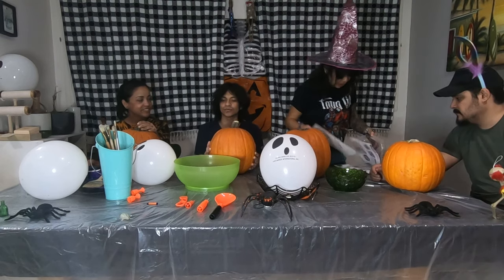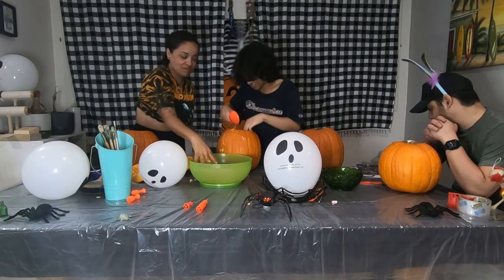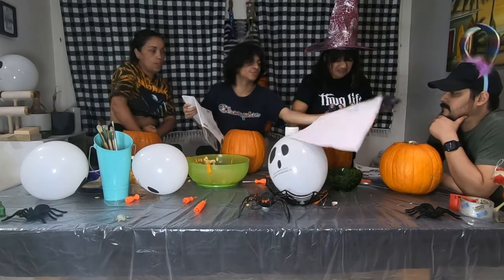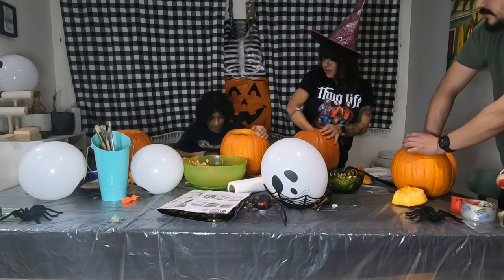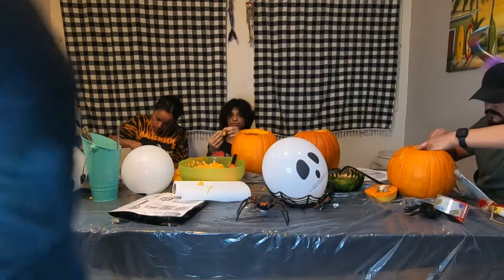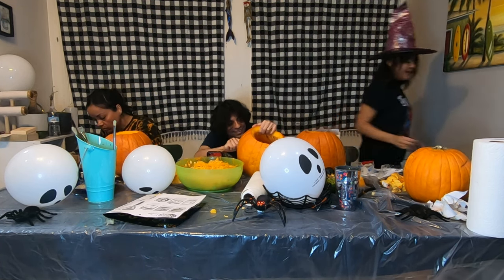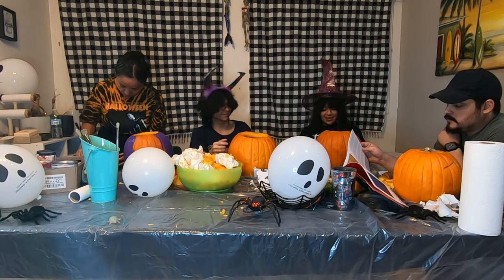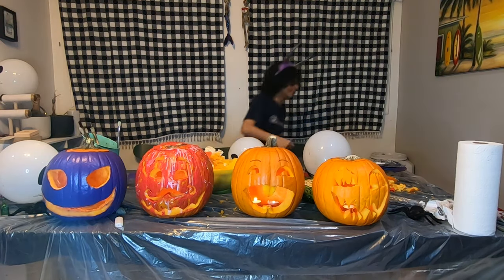My First Time Carving a Pumpkin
NEVER CARVED A PUMPKIN BEFORE IT WAS SO FUN!!! :D